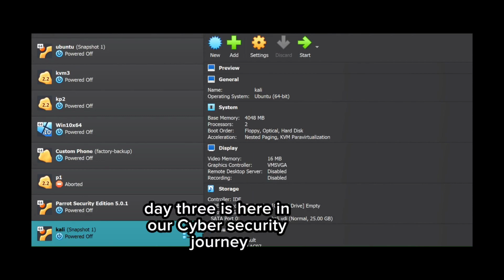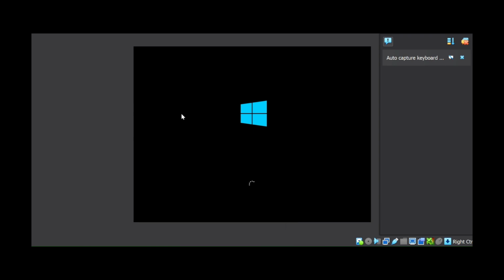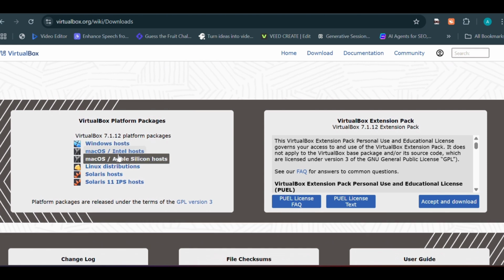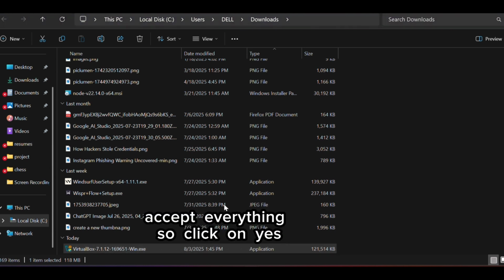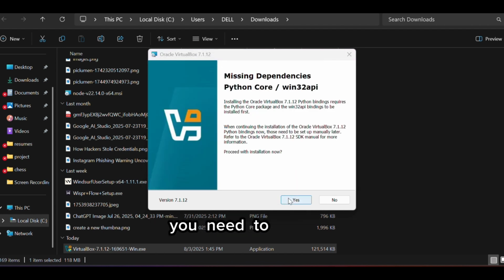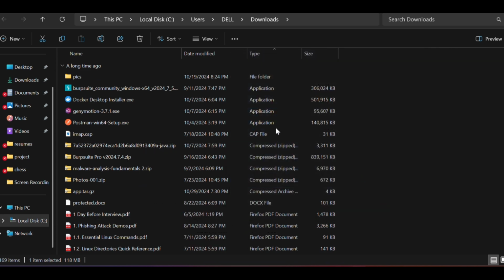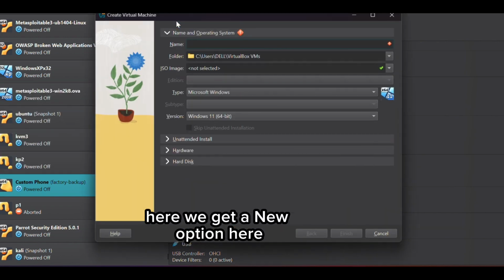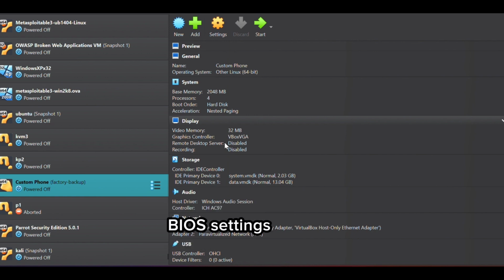How To Install New Virsion Of Virtual Box In Your Windows 11 | Cybersecurity Day 3